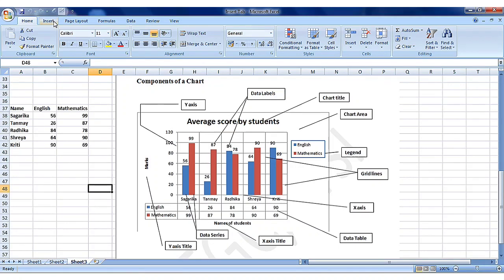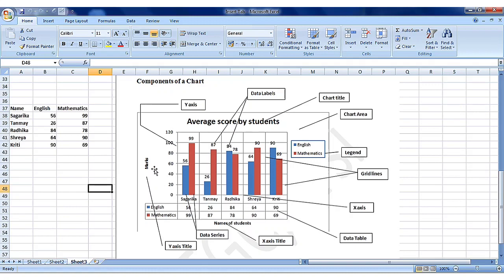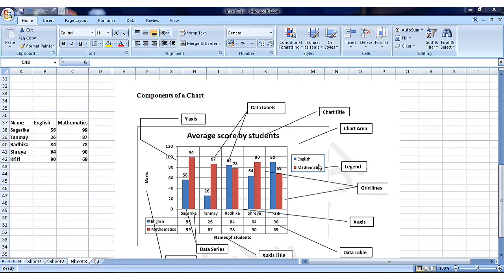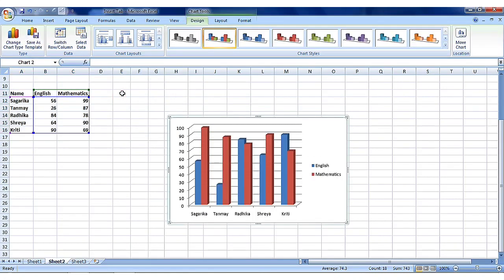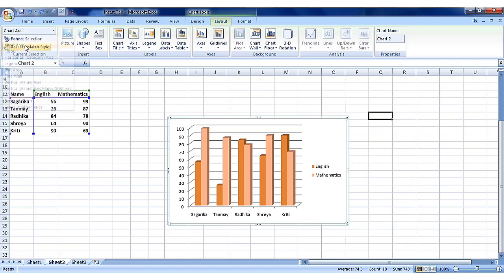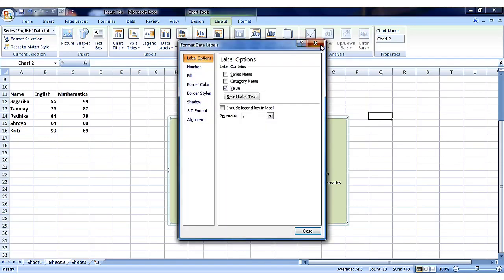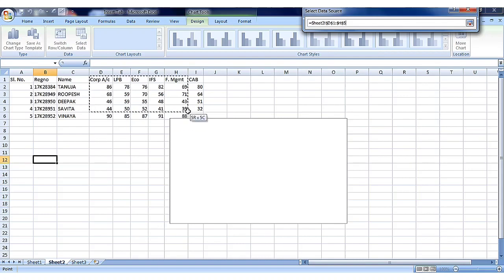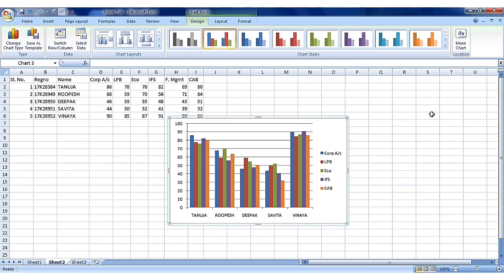7. Charts in MS Excel